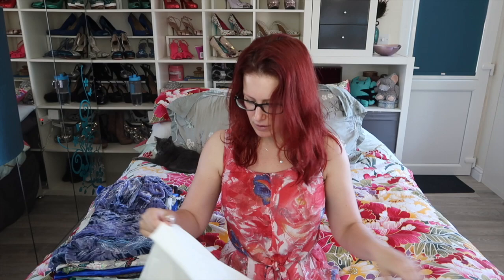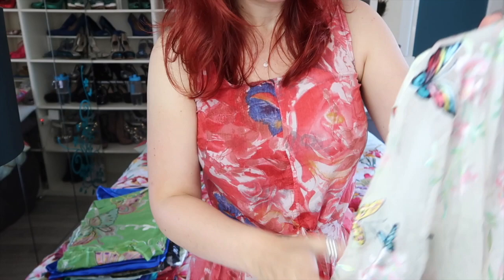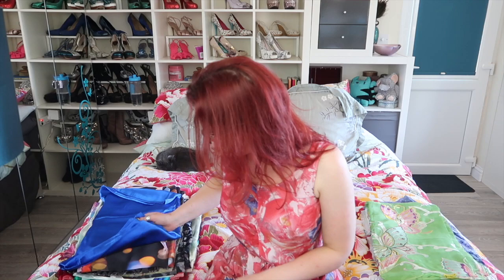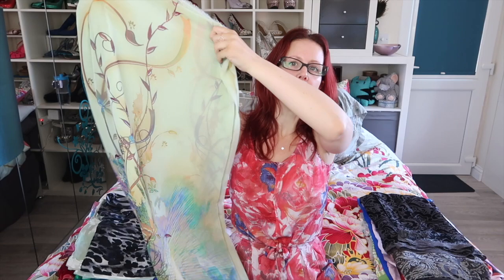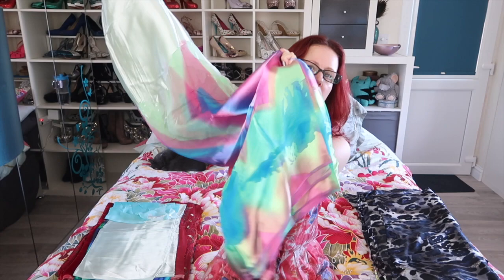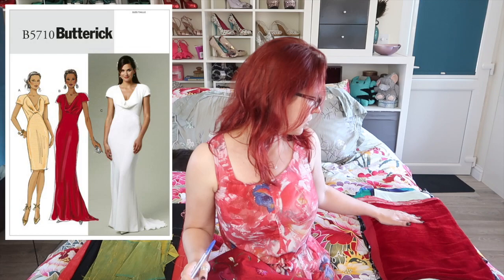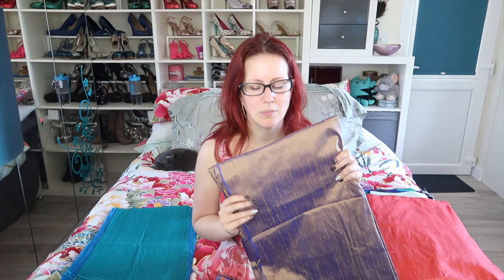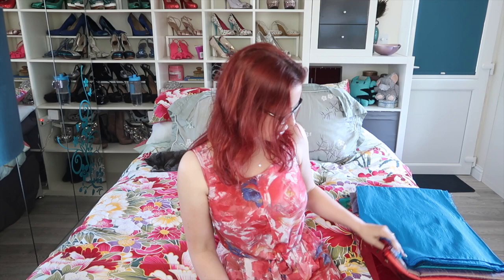Fabric Stash Organisation & Planning :: The Silk Edition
Hey Peeps! Another day and shelf in the fabric stash. today it's some of my most precious fabrics. the silks 😍. Some of these I've had for more than a decade mostly because I am terrified of ruining them 😂 if you have any pattern suggestions please let me know 😊